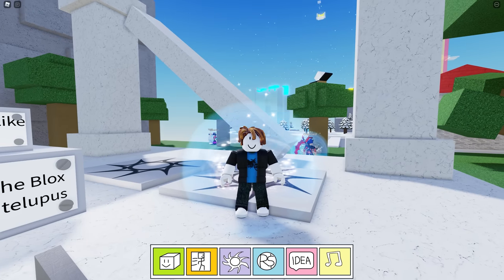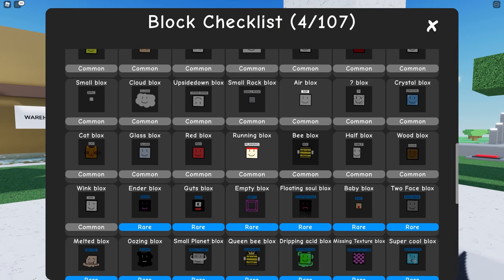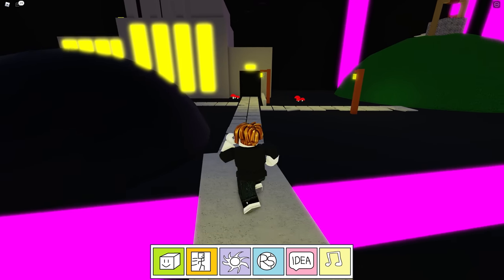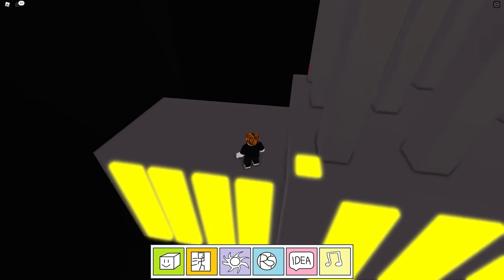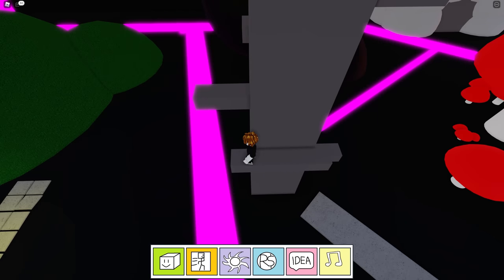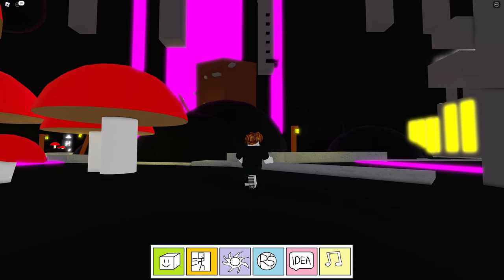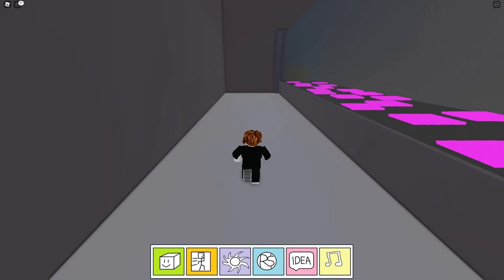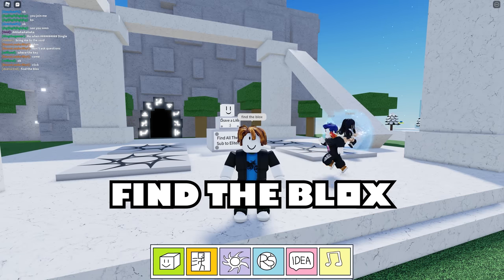I Spent 200 HOURS Making Roblox EXTREMELY HARD Find The Markers Game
I Spent 200 HOURS Making Roblox EXTREMELY HARD Find The Markers Game I really enjoyed playing the Roblox find the marker game so I decided to make one see if you can find them all